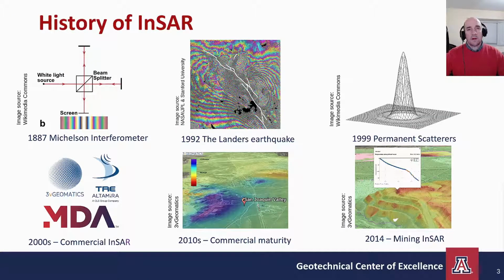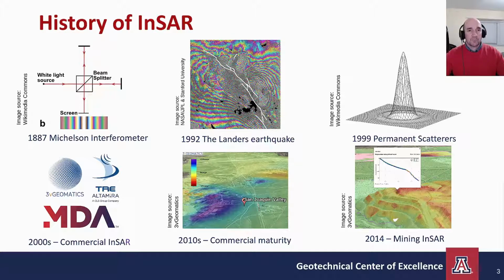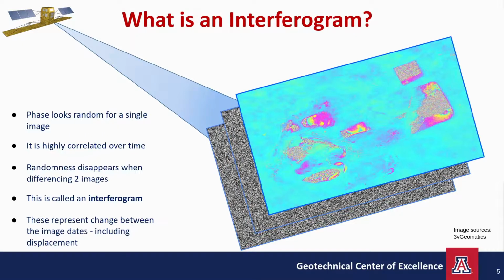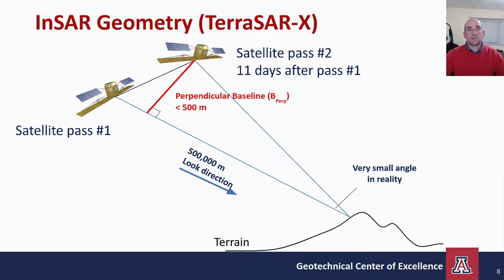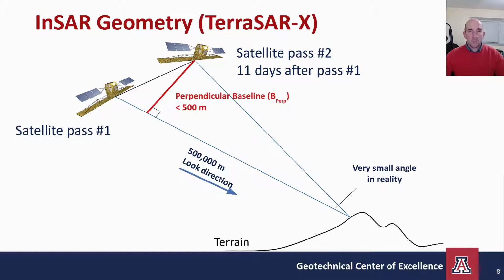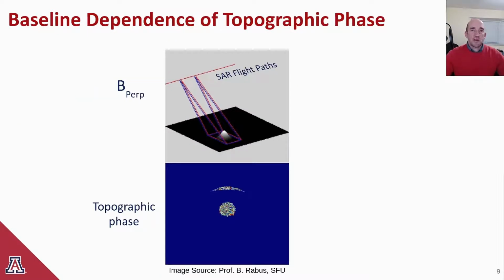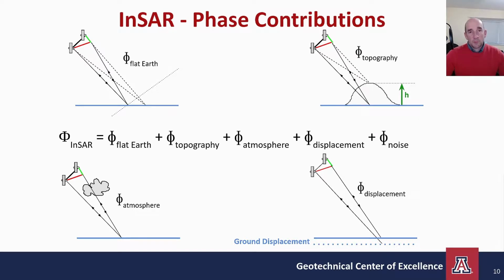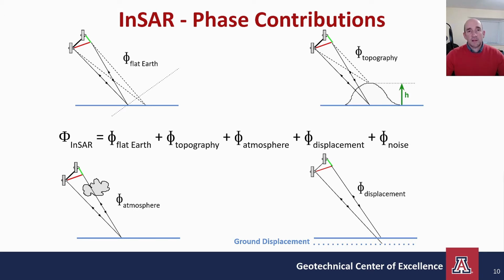4 Intro to InSAR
If you have questions about this material, please find more information at 3vgeomatics.com.

This video was produced with the University of Arizona Lowell Institute for Mineral Resources Geotechnical Center of Excellence.